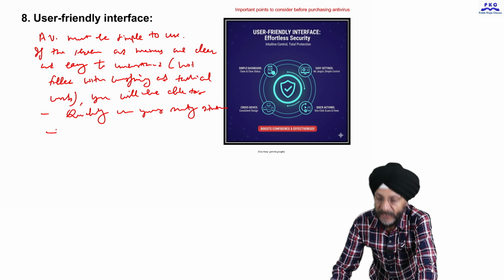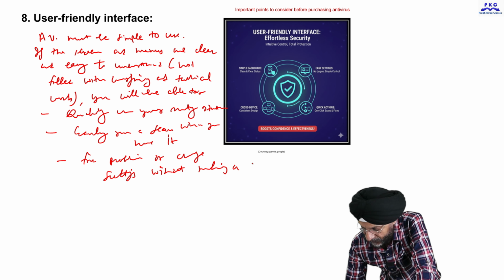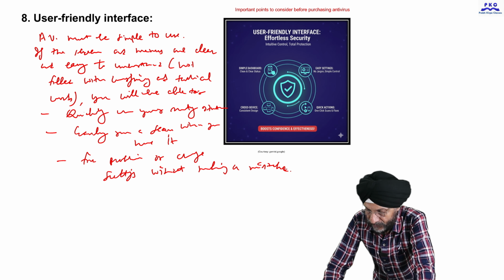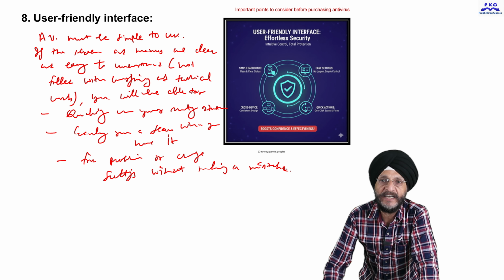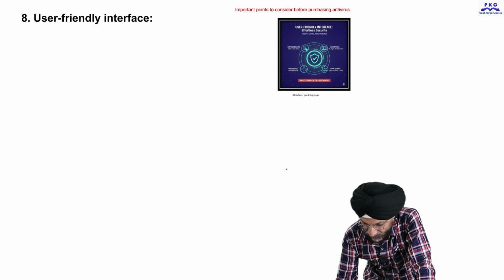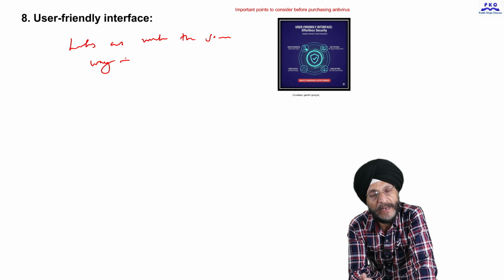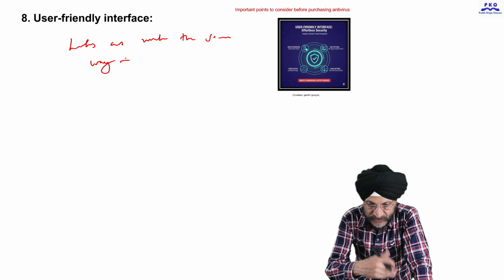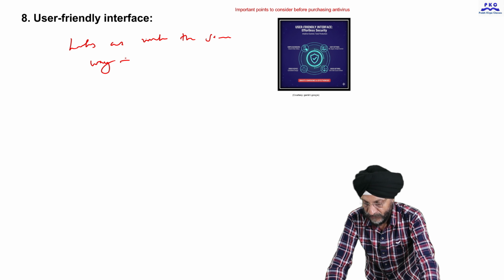User-Friendly Interface | Why Antivirus Should Be Easy to Use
A User-Friendly Interface is one of the most important features of modern antivirus software.
It ensures that users — even beginners — can easily navigate the dashboard, run scans, manage settings, and take action without confusion.

💡 What You’ll Learn:

✔ What a user-friendly interface means
✔ Why simplicity and clarity matter
✔ How an intuitive antivirus UI improves security
✔ Features of a good interface: clean layout, clear menus, alerts, easy controls
✔ Benefits for beginners and non-technical users

A simple, easy-to-use interface helps users manage their cybersecurity smoothly and confidently.

Perfect for cybersecurity learners, students, and anyone choosing the right antivirus software.